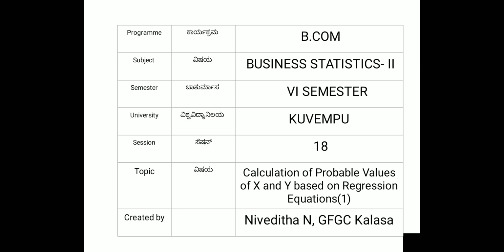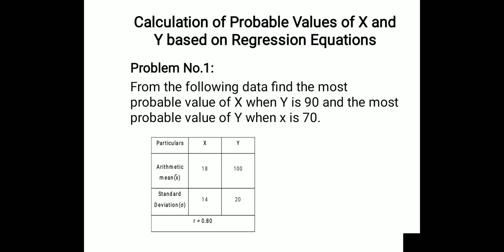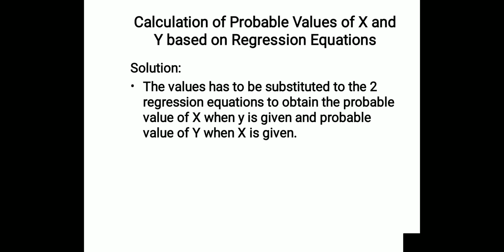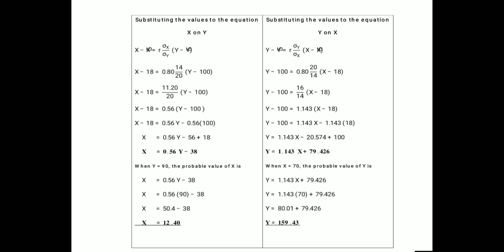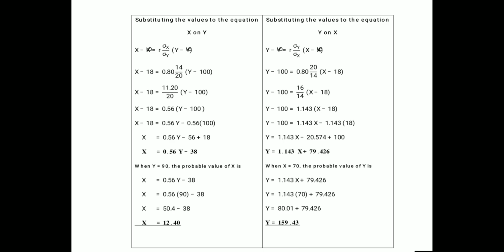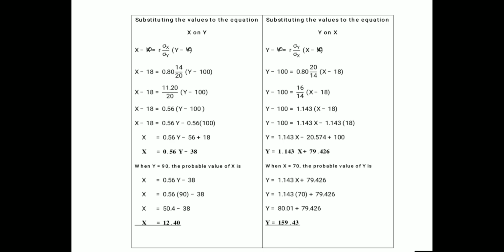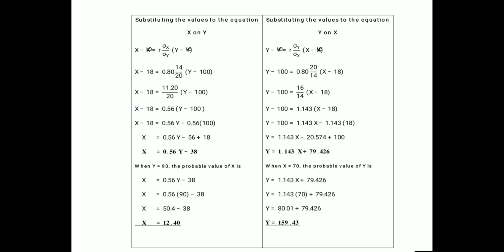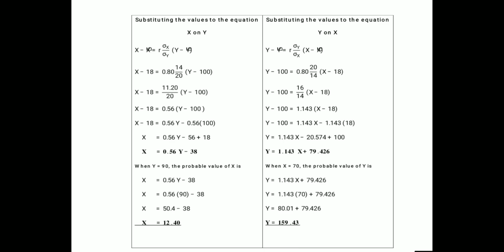BUSINESS STATISTICS-2 SESSION 18